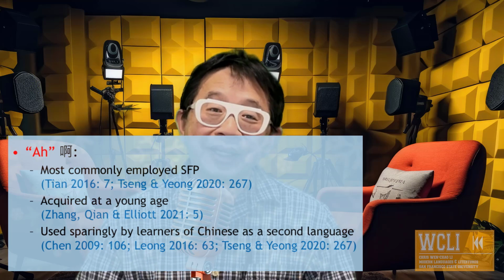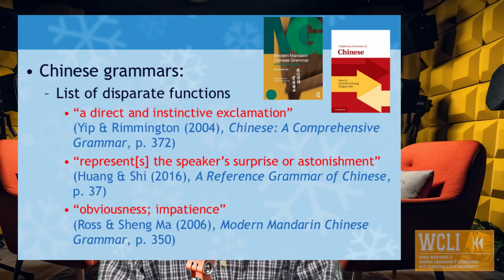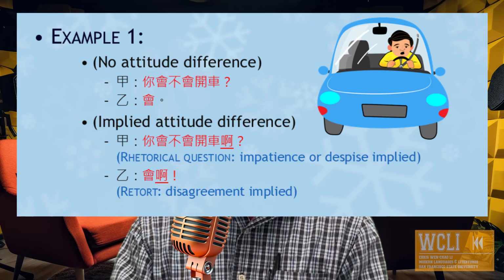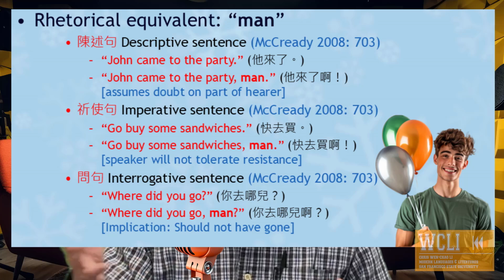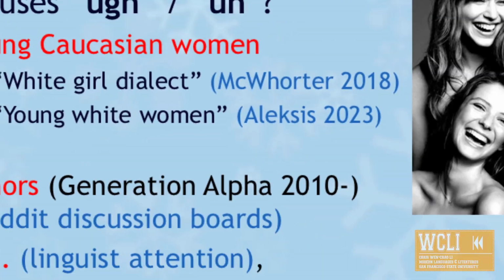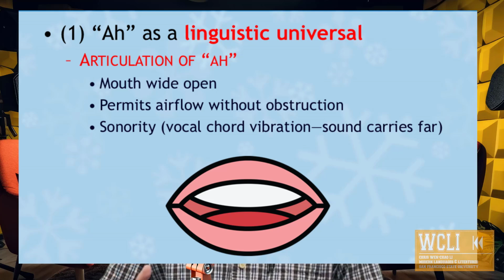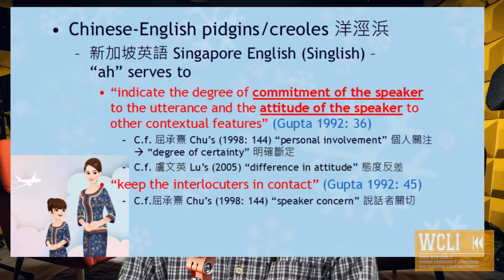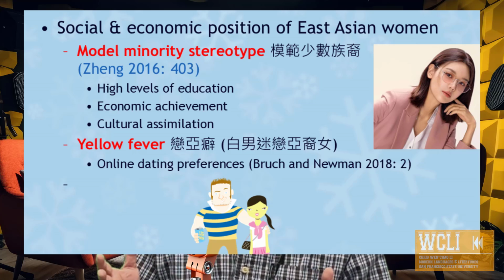“BUT, WHY AH?” The meaning of sentence-final “AH” (ENGLISH version)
Talk given at the 2025 Spring Conference of the Chinese Language Teachers’ Association of California at Stanford University, March 8, 2025

What’s with the “ah’s” and “ugh’s” at the end of a sentence when young people talk these days? “No, uh!” “Hurry up, ah!” What discourse functions do they serve? In this talk, we explain that the sentence-final particle “ah” serves to mark a perceived difference of attitude between the speaker and the listener, from which connotations of surprise, concern, indignation, obviousness, or impatience naturally arise. We also speculate that this new expression in English may have been borrowed from East Asian languages.